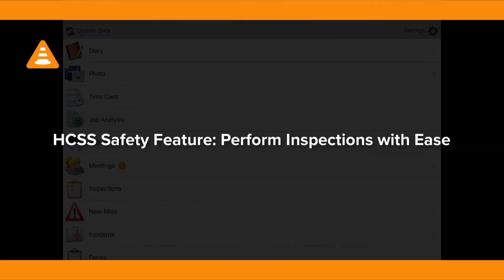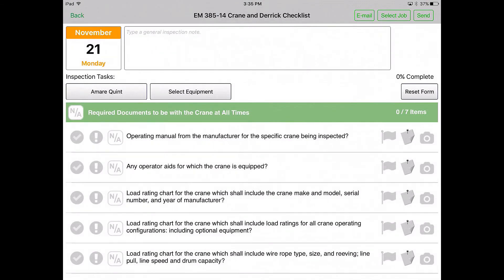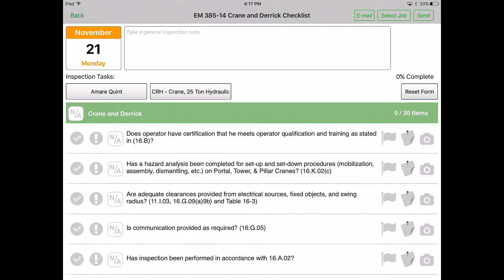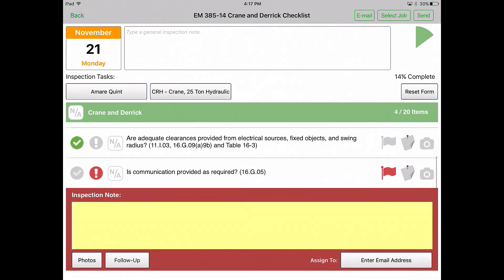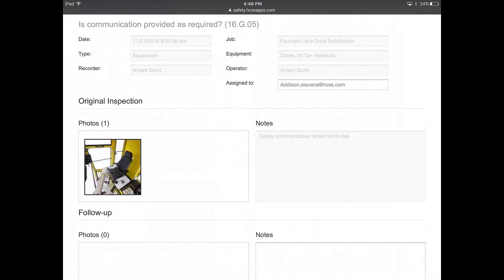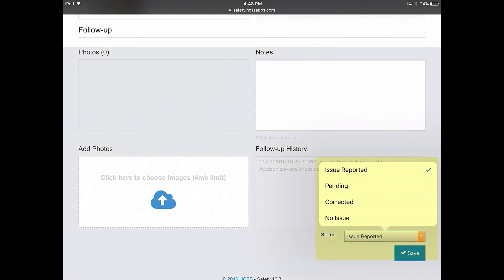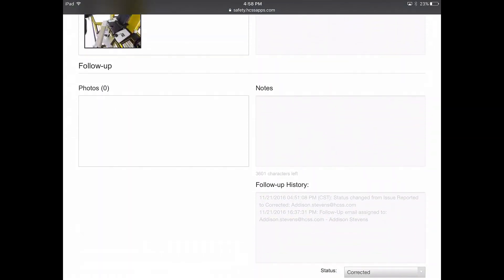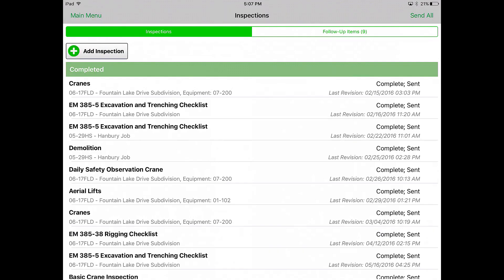Perform Safety Inspections With Ease | HCSS Safety Feature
Perform safety inspections with ease with HCSS safety inspection software. HCSS Safety comes pre-loaded with over 250 inspection forms with our partnership with the Department of Defense, the National AGC, and the Army Corps of Engineers.

You can also add any of your own inspections or customize any inspections that come with HCSS Safety. Your crew lead can now start the inspection. HCSS Safety is an easy-to-use tool that can save you time by keeping all your inspections in one place, eliminating paperwork, and providing a permanent record for reporting purposes.